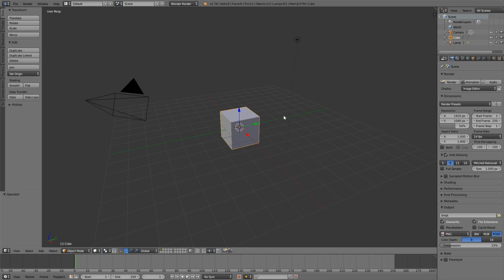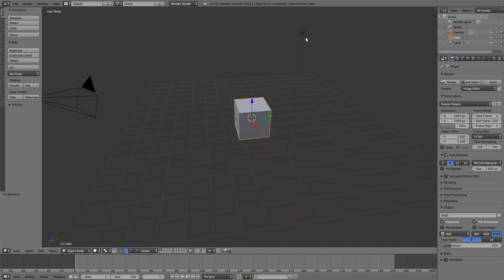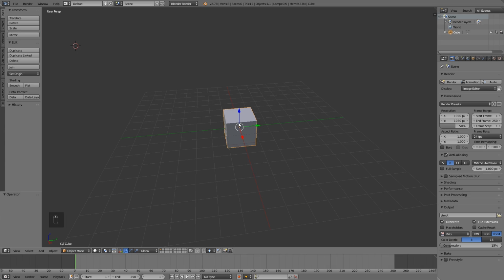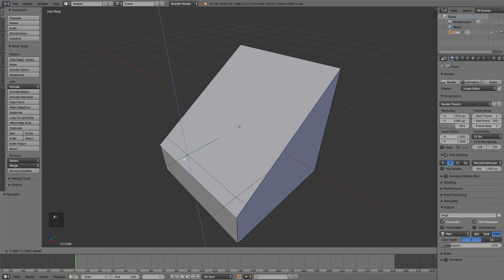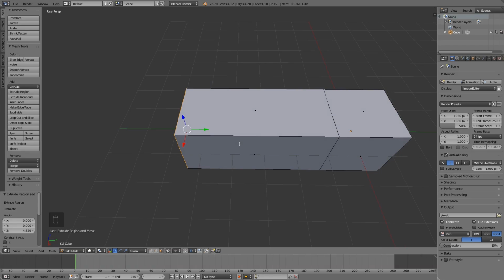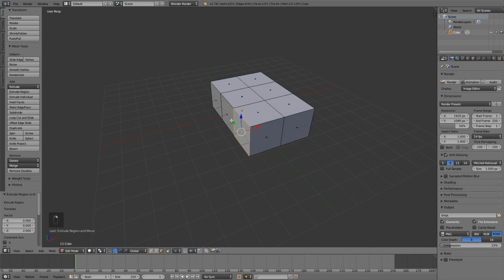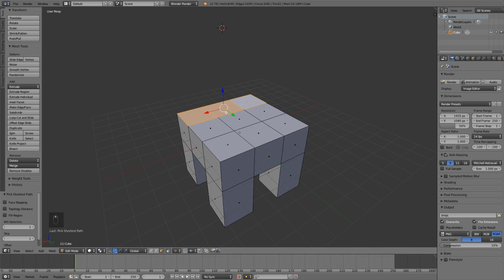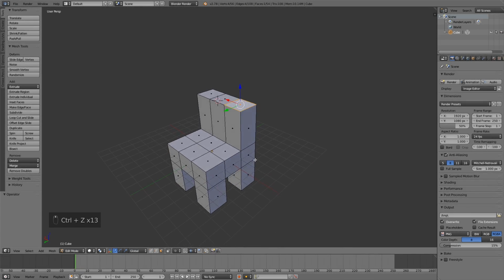Game Development Blender for beginners #1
Hello this will be one of many weekly videos on blender. these videos are planned to be more focused around game development. later down the line as i become more proficient in the industries tools i plan to do more videos on game dev in general. I hope you enjoy and i cant wait to grow and learn with all of you!